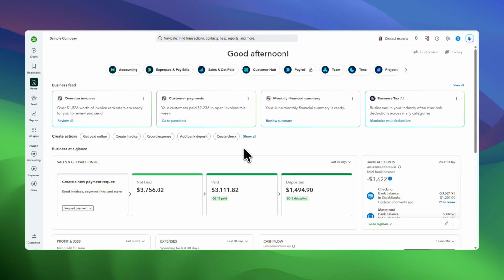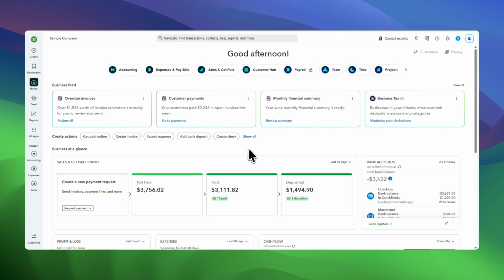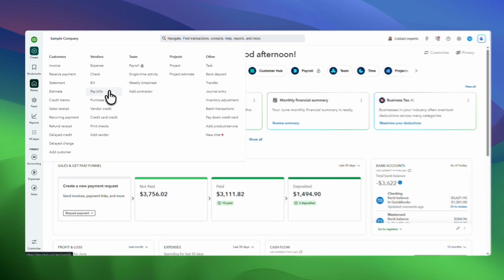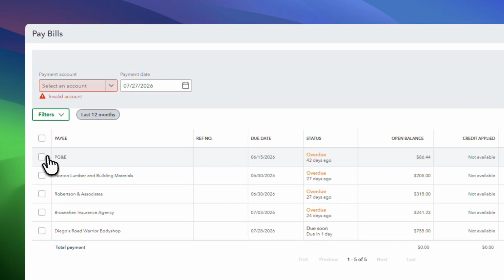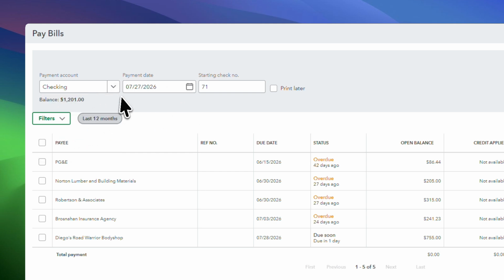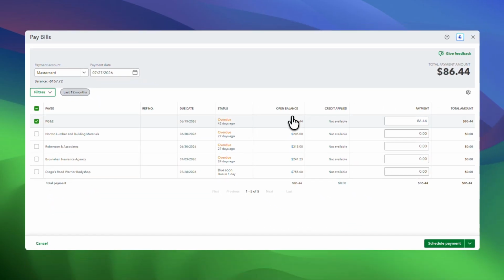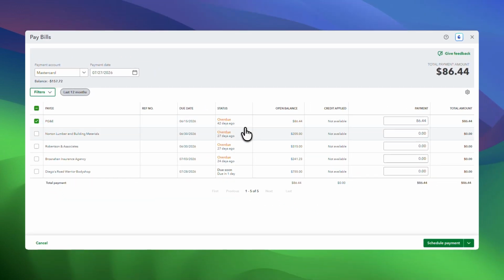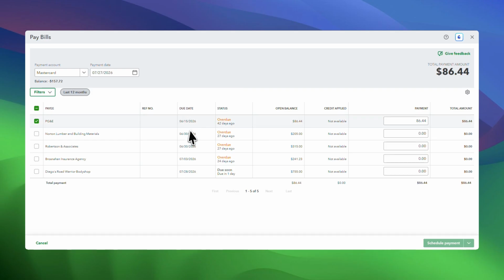How to Pay Bills in QuickBooks Online (2026 Updated Guide)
Learn how to pay bills in QuickBooks Online the right way! In this 2026 step-by-step beginner tutorial, I'll show you how to record bill payments, pay vendors, choose payment methods, manage due dates, and keep your accounts payable accurate. Perfect for beginners and anyone looking to better manage their accounting and bookkeeping.